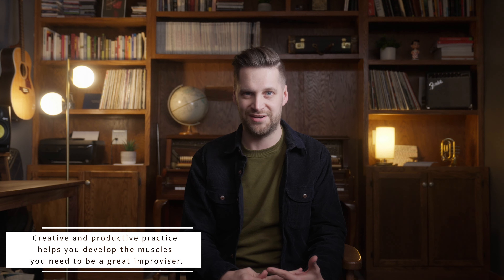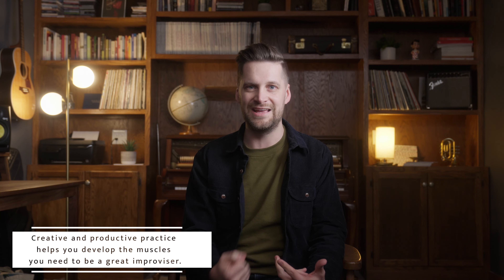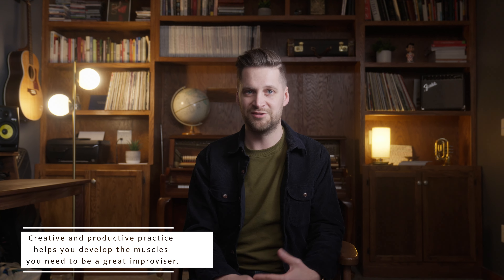Creative and Productive Practice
NEW ALBUM "SHADOWLANDS" w/S. CAREY out now. Listen / order

If you feel like you’re in a practicing rut, this video is for you! I share some ideas and suggestions for how to go about having creative and productive practice sessions. I hope this helps!

0:00 Intro
0:32 Balance structure and freedom
0:48 Give yourself something to aim at
2:09 Improvise within parameters
3:04 How to be productive and creative when you practice
4:23 Know your tendencies and actively challenge yourself
4:56 Outro

Video produced by Ben Meraz

Grammy-nominated trumpeter John Raymond is “steering jazz in the right direction” (Downbeat). He has released eight albums to critical acclaim, and has recorded or toured nationally and internationally with musicians such as Billy Hart, Orrin Evans, Cory Wong, S. Carey and more. John teaches in the Jazz Studies department at the Jacobs School of Music at Indiana University, is the author of “The Jazz Trumpet Routine," and is the creator and host of the podcast “The Trumpet Summit."